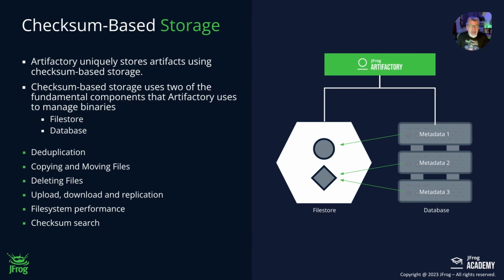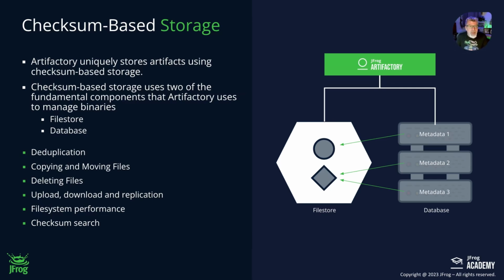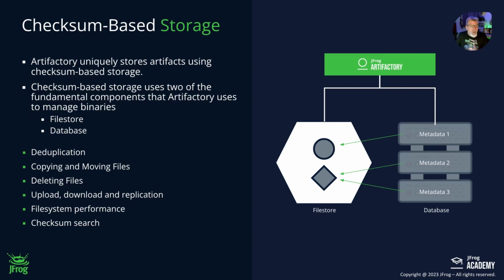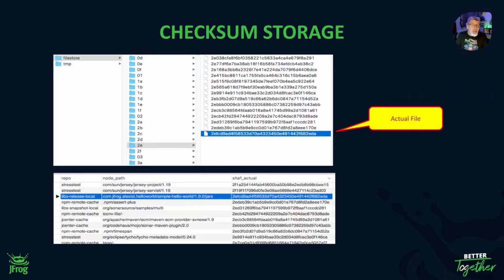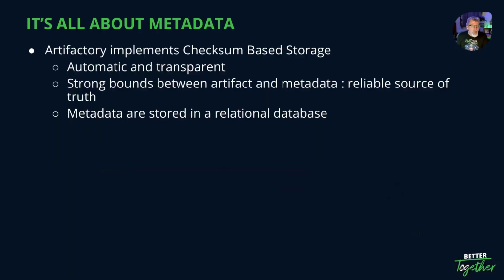2 2 Checksum Based Storage PTP105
🇺🇸 EN - Introduction to checksum-based storage in the context of DevSecOps and artifact integrity control.

🇧🇷 PT - Introdução ao armazenamento baseado em checksum no contexto de DevSecOps e controle de integridade de artefatos.

🇪🇸 ES - Introducción al almacenamiento basado en checksum en el contexto de DevSecOps y control de integridad de artefactos.